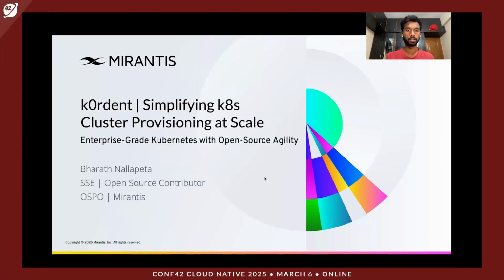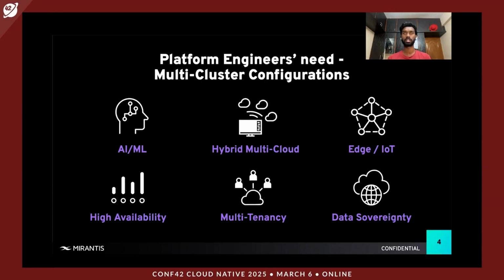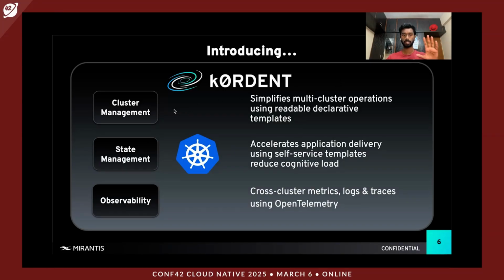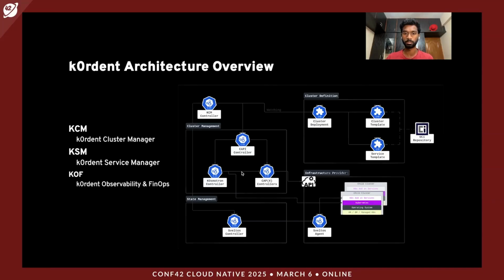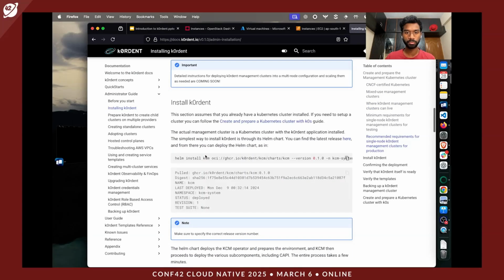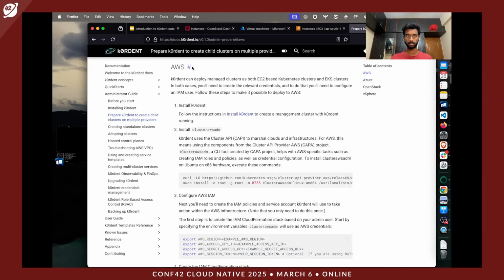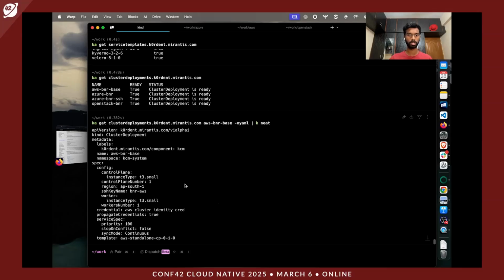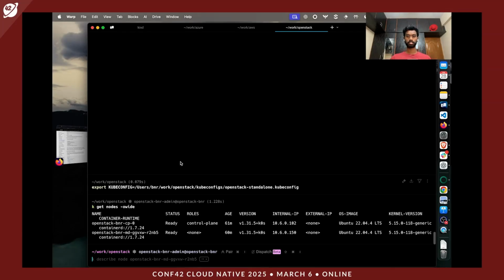A Cloud-Native Tool for the mass, k0rdent | Bharath Nallapeta | Conf42 Cloud Native 2025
Chapters
00:00 Introduction to the Session
00:49 Understanding the Complexity of Cloud and Kubernetes
01:24 Key Elements of Platform Engineering
02:35 Challenges in Multi-Cluster Configurations
02:54 Exploring Solutions: Open Source and Proprietary
04:13 Introducing Codent: An Enterprise-Grade Solution
04:33 Codent's Core Components
06:13 Deep Dive into Codent Architecture
09:20 Demo: Setting Up and Managing Clusters with Codent
17:16 Conclusion and Call to Action